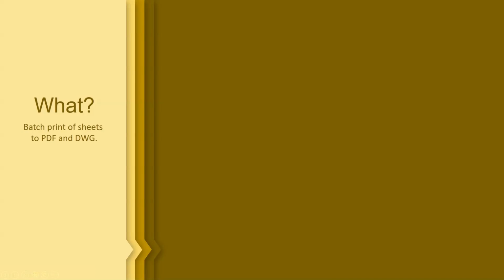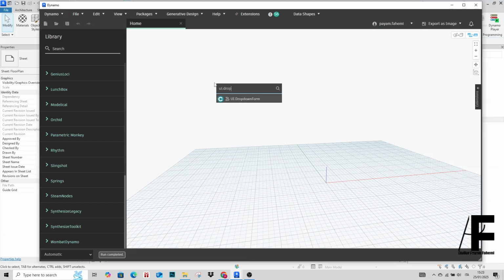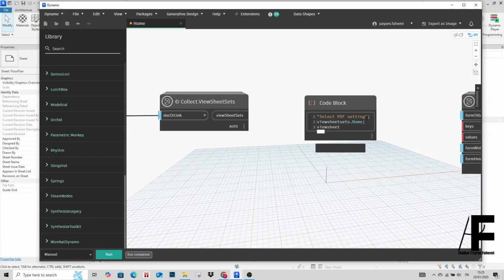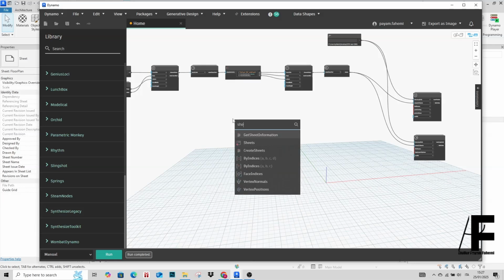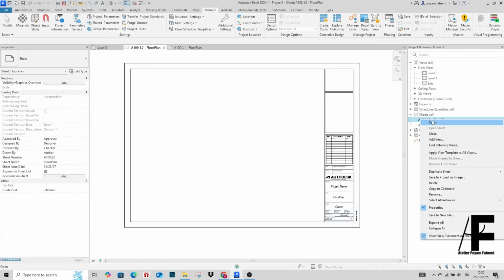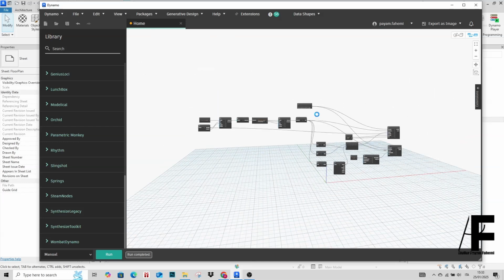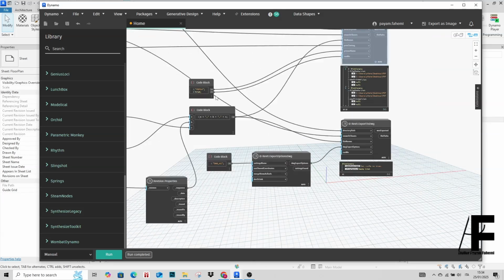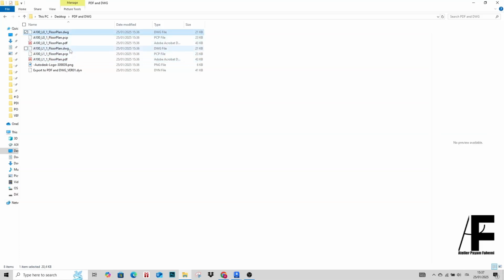11-Dynamo tutorial: Batch print of sheet set to PDF and DWG file format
This tutorial shows how to print out PDF and DWG files using a Dynamo script.